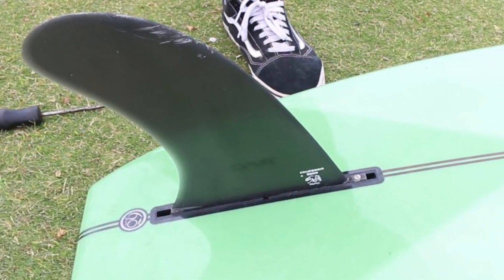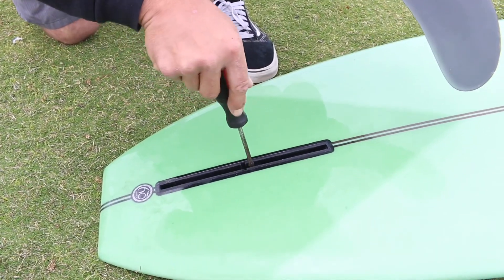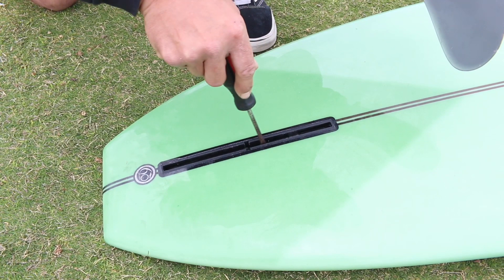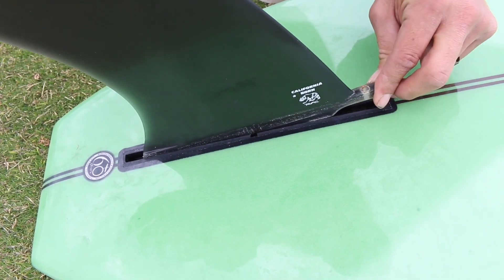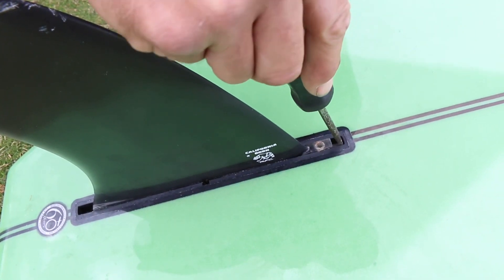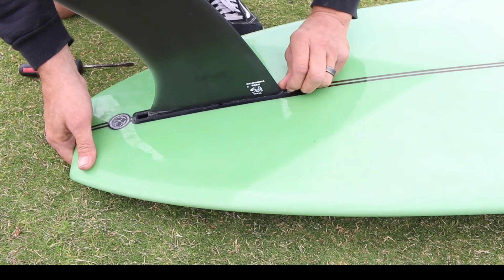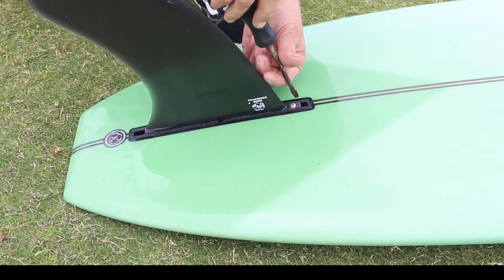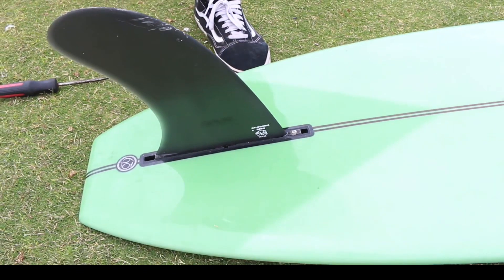How to put a fin into a fin box. Mastering the art of Longboarding.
Longboard surfing how to put a longboard single fin into a box.